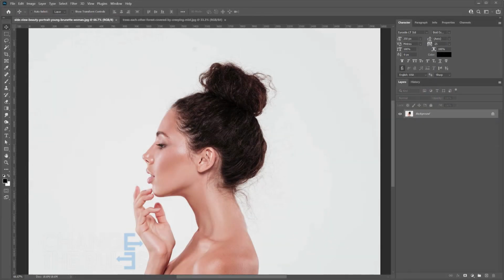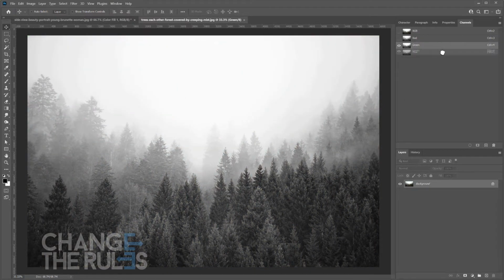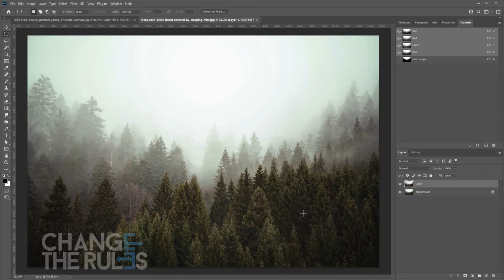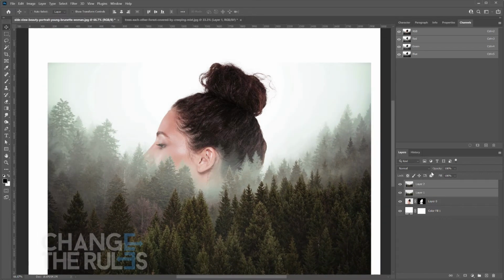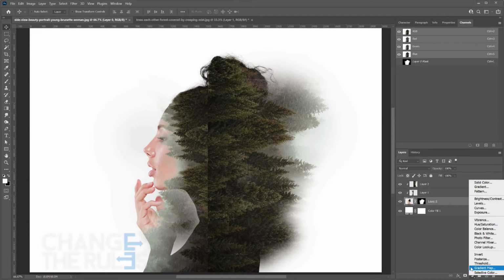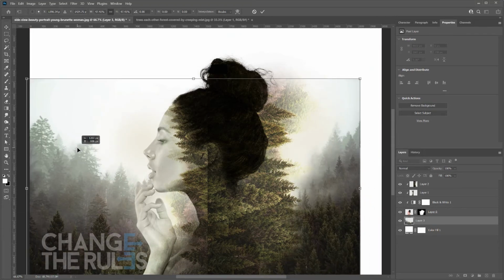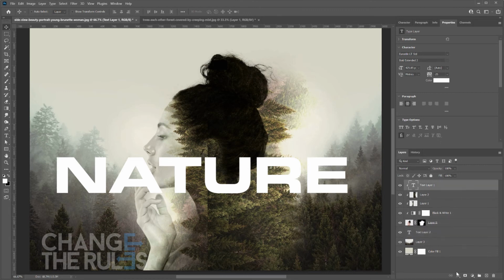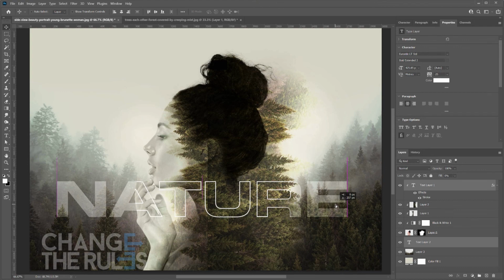How To Create A Double Exposure Effect In Photoshop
In photography, a double or multiple exposure occurs when two or more exposures are combined to create a single image. Although this technique was originally developed using a camera, we can now rapidly generate a similar appearance in Adobe Photoshop with modern technologies.

For the image used, you may get your own license in freepik.com